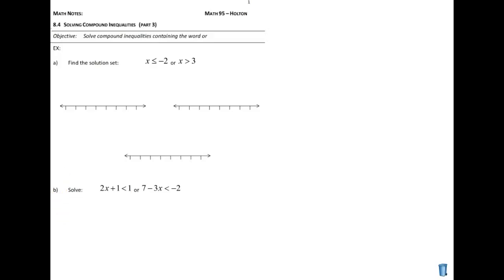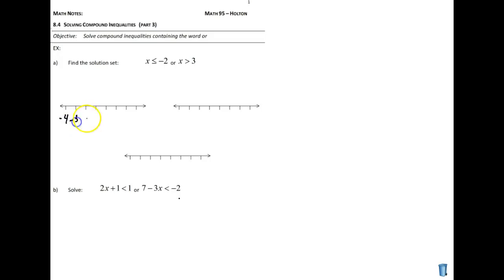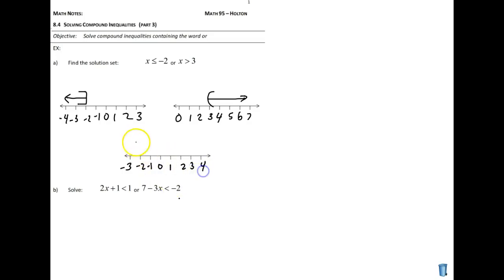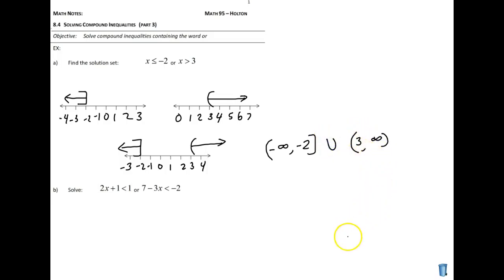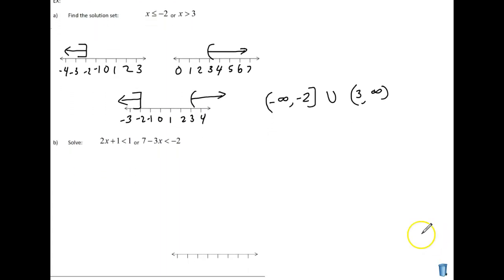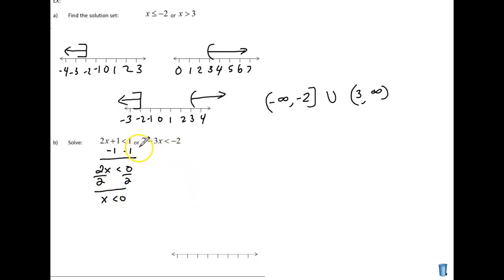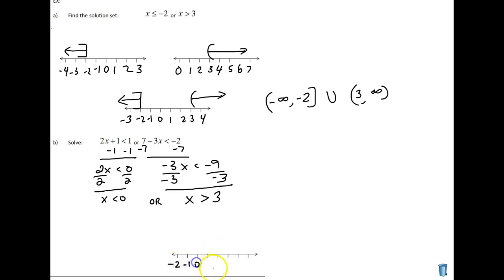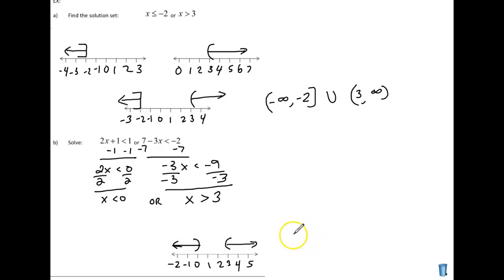Solving Compound Inequalities (part 3)